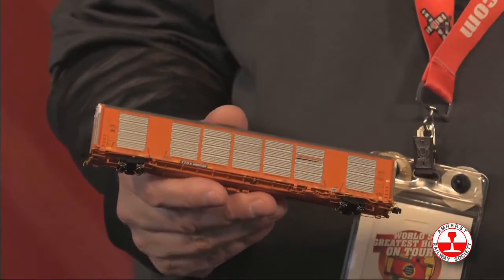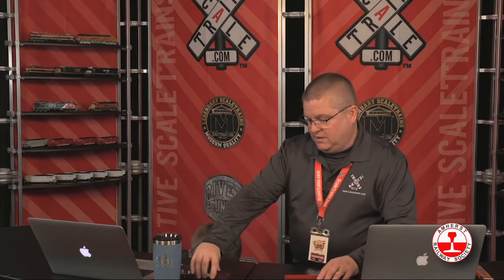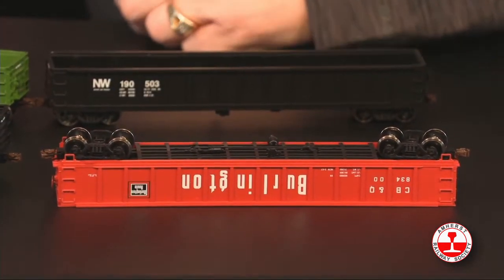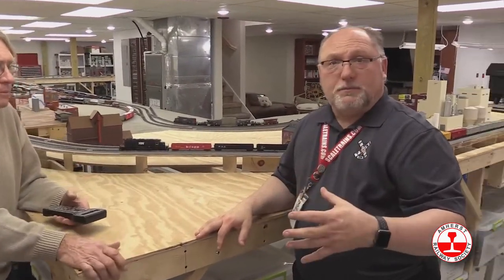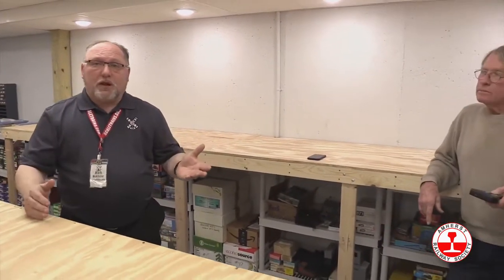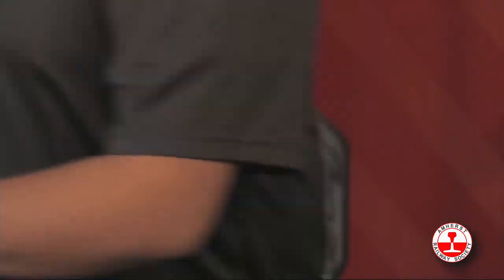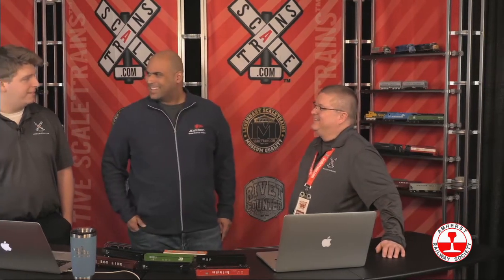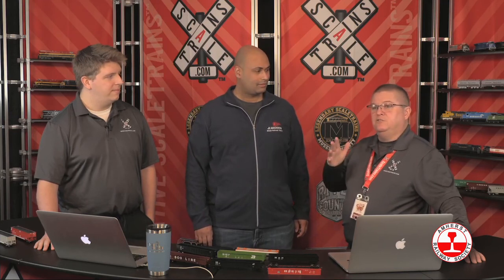vRHS ScaleTrains announces new freight cars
Scale Trains announces new rolling stock during the Virtual Model Railroad Hobby Show, from the Amherst Railway Society.